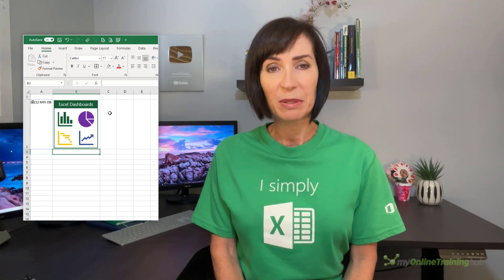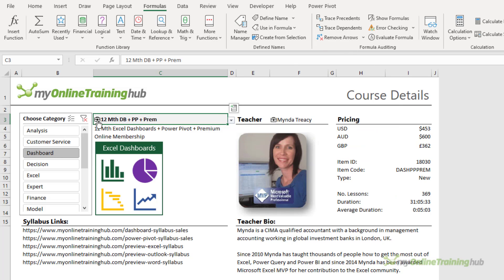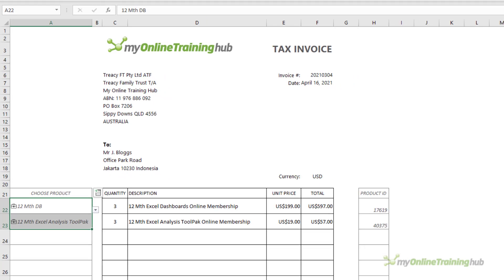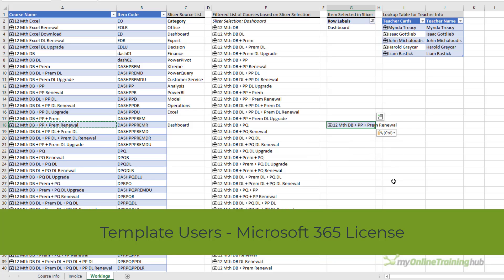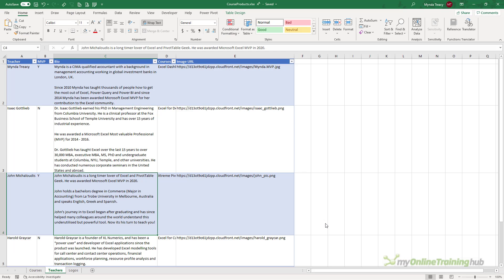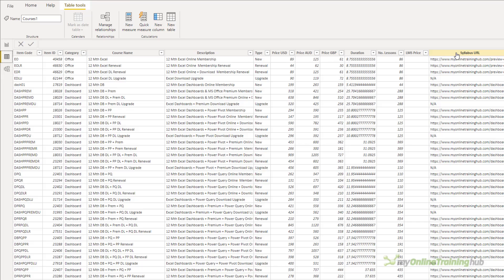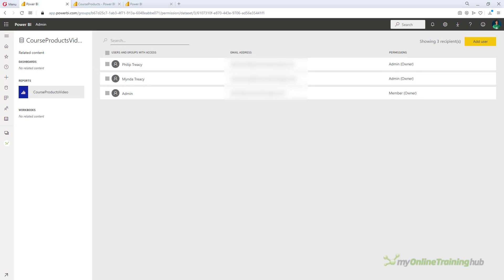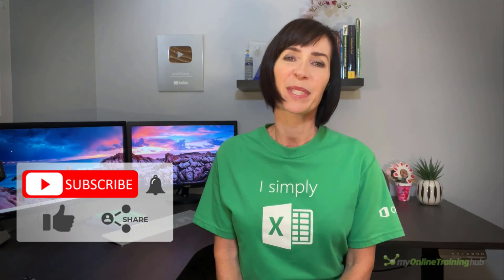Excel Power BI Organisational Data Types - Mind Blowing New Feature!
Organizational Data Types in Excel revolutionize the way we store and access our data in Excel. This is a must see new tool.

0:00 Introduction
1:00 Examples of Organizational Data Types in use
4:47 Licensing Requirements
6:35 Example of appropriate data
7:39 Importing the data to Power BI Desktop
8:38 Setting the Featured Tables
10:17 Publishing to the Power BI Service
10:50 Power BI Service Settings
11:55 Using Organizational Data Types in Excel